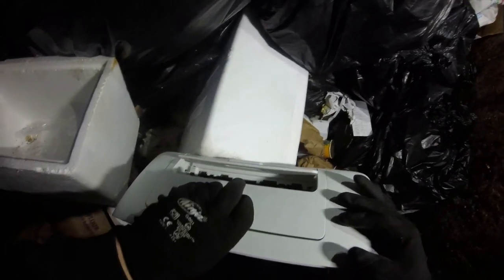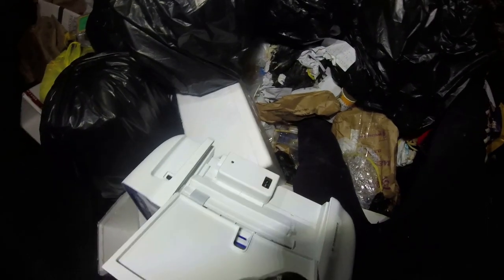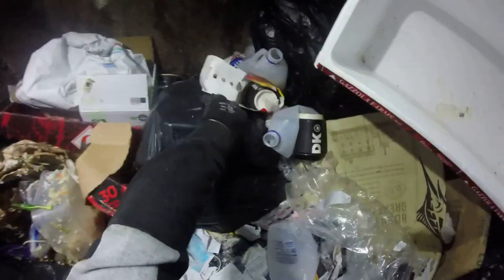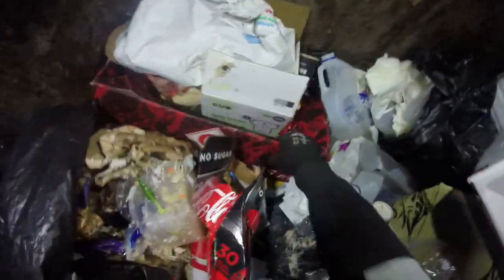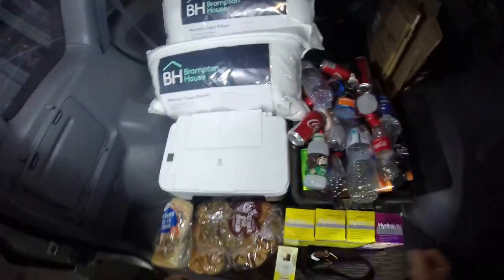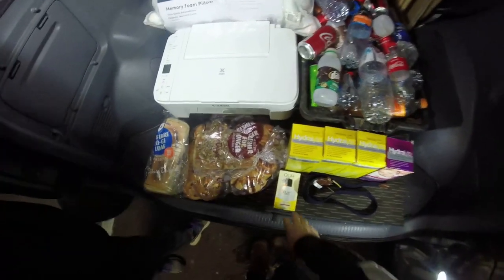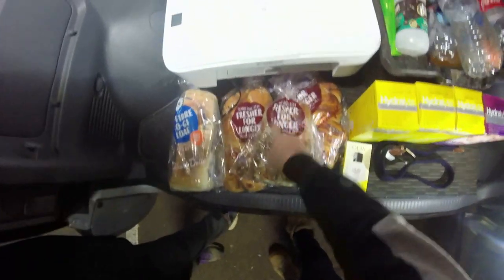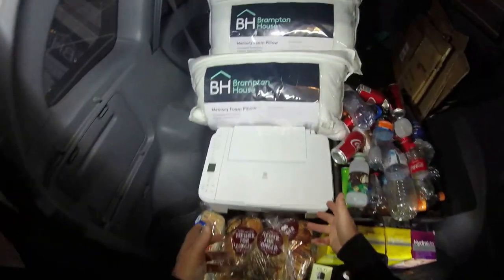DUMPSTER DIVING WE WILL SLEEP GOOD TO NIGHT